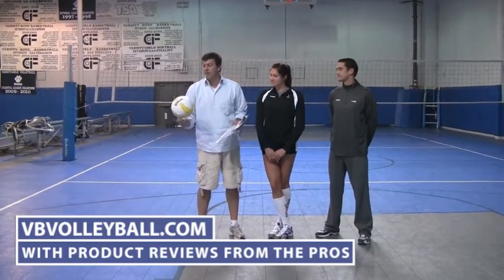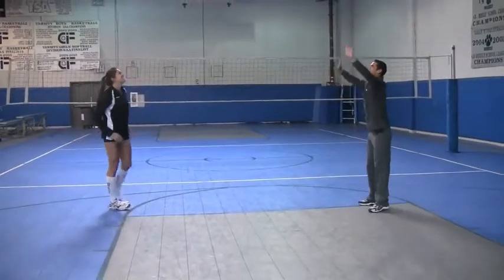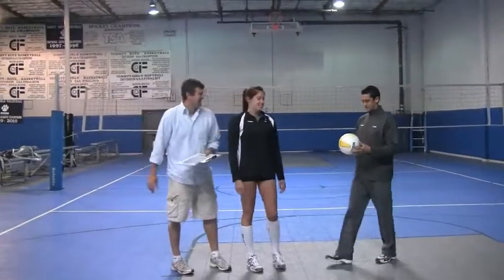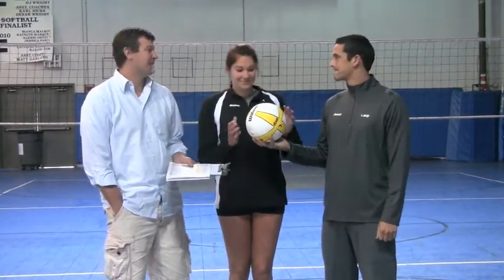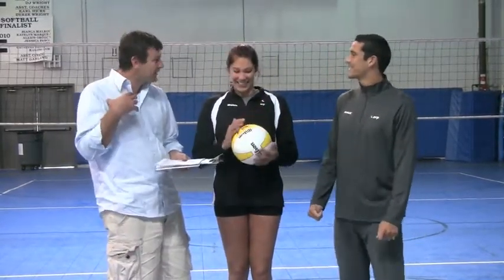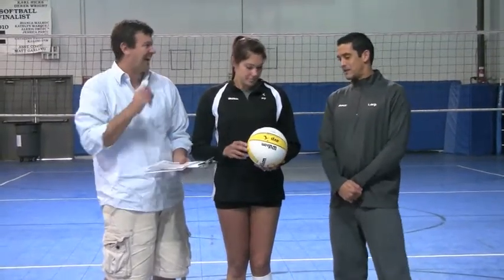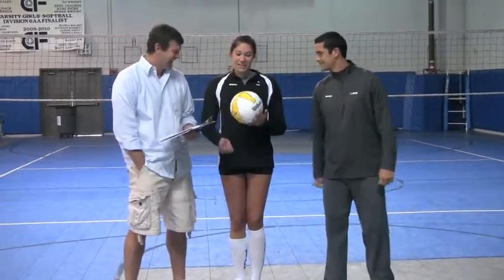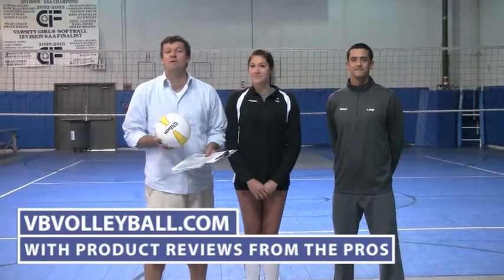Wilson AVP Volleyballs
AVP volleyballs from Wilson are Fantastic, watch this product review with Andor Gyulai founder volleyball1on1.com